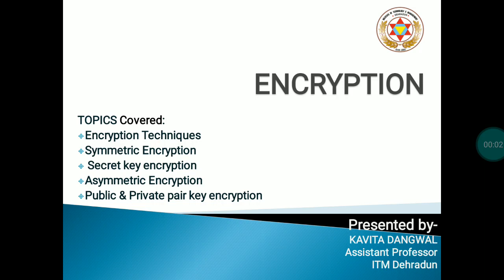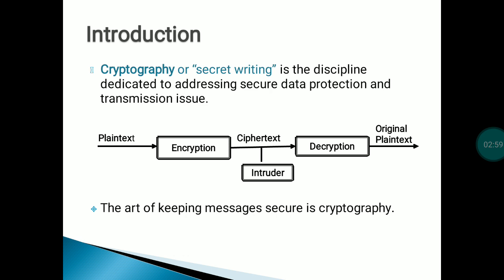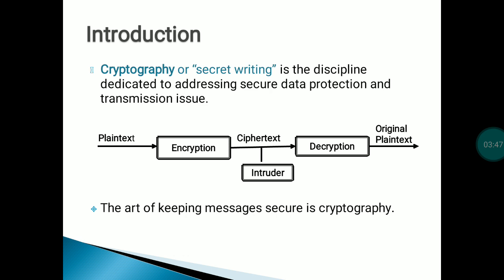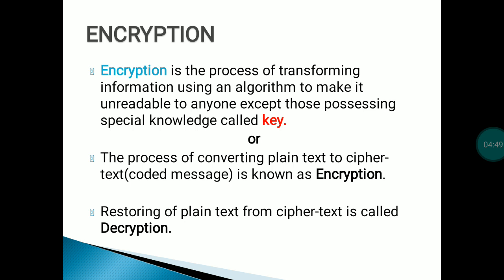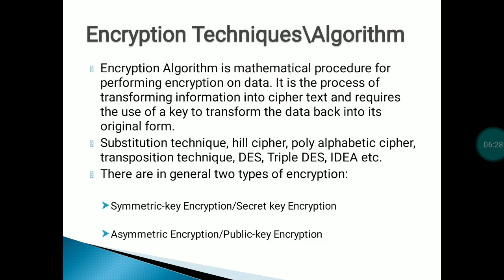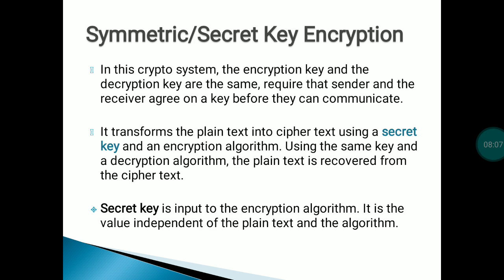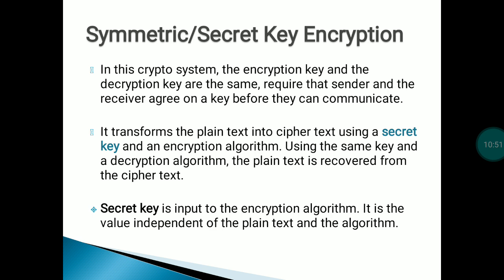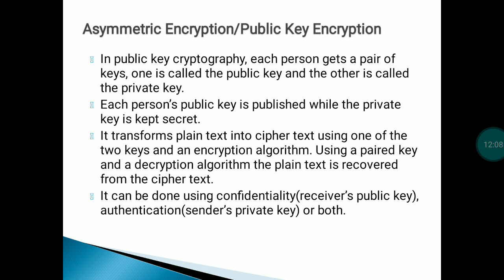Encryption (Symmetric & Asymmetric Model)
Hey guys!!! In this video I have tried to explain the meaning of encryption, basic encryption  techniques viz. Symmetric and Asymmetric encryption techniques.